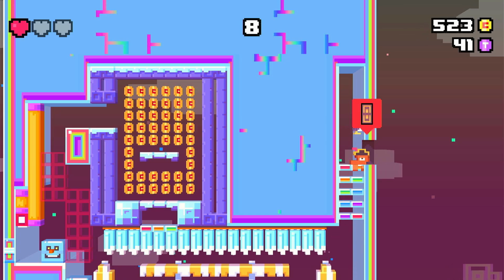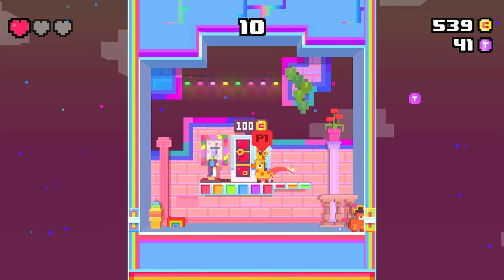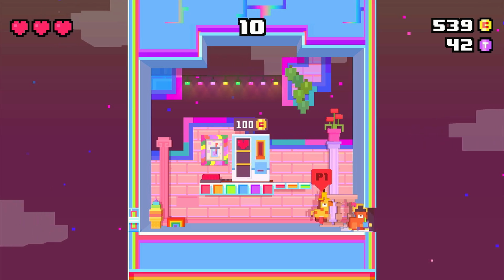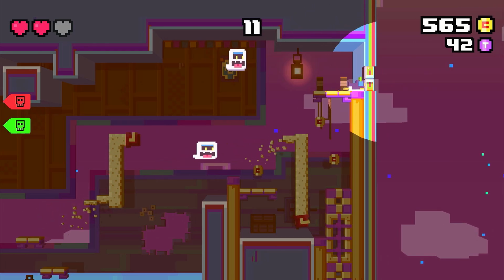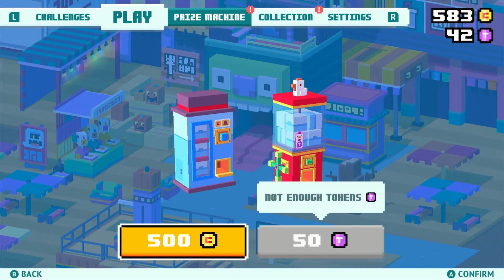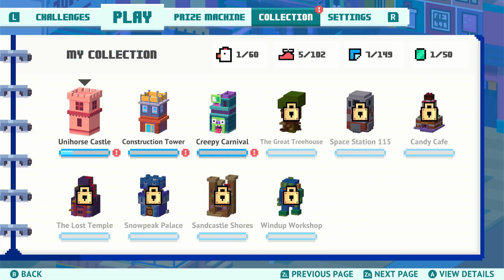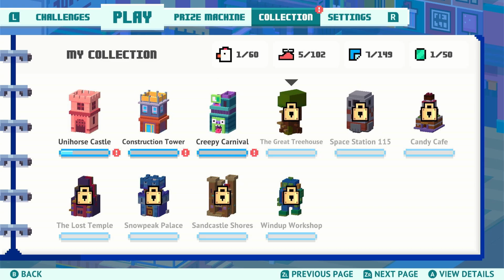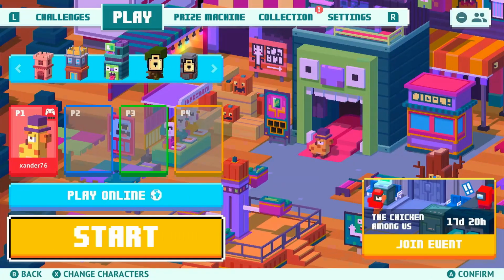Trying Crossy Road Castle on the Nintendo Switch. One mode saves this!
Check out my thoughts on Crossy Road Castle, the follow up to the smash mobile hit game of getting the Chicken across the road.

I'd recommend this one for one mode only!